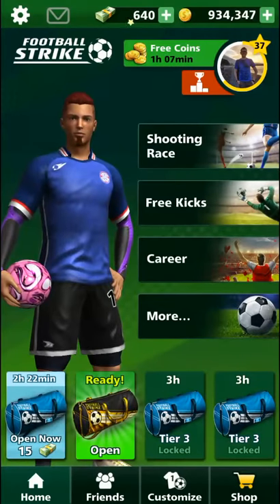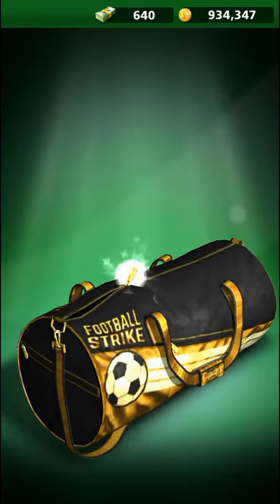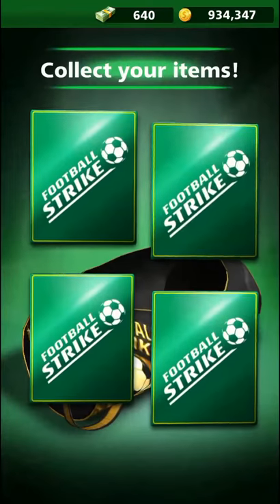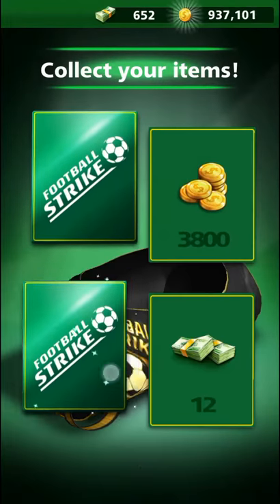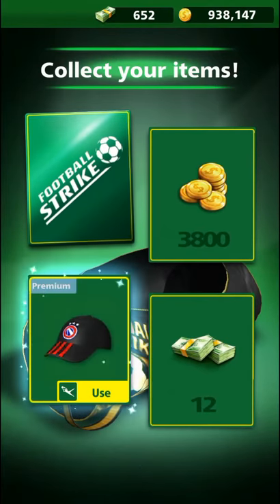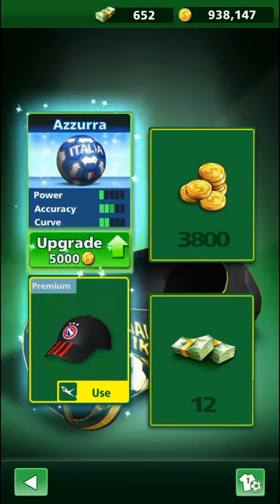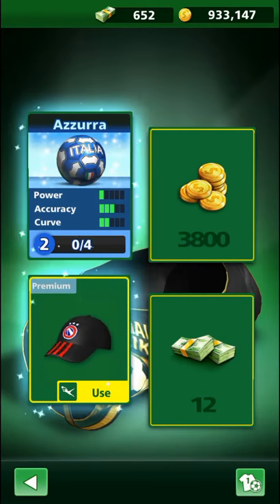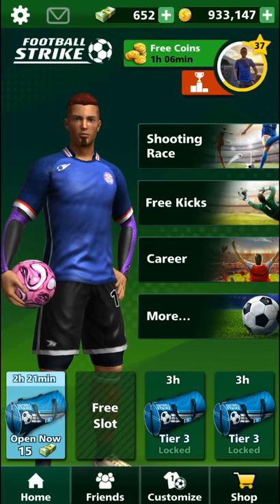Football Strike PRO BAG OPENING #2!!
In this video I open my 2nd pro bag, lets see whats inside.

Be sure to check out the playlist for tons of cool content on Football Strike!.